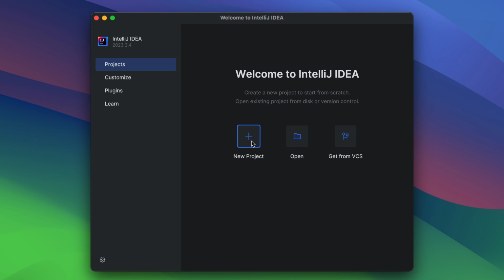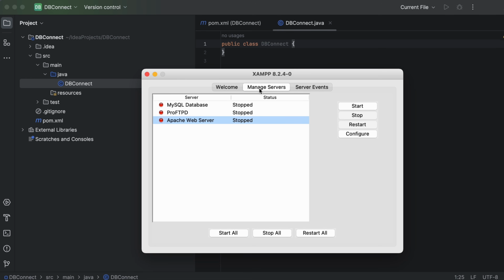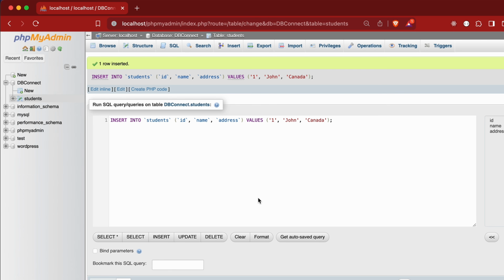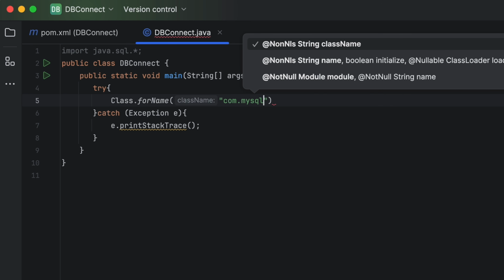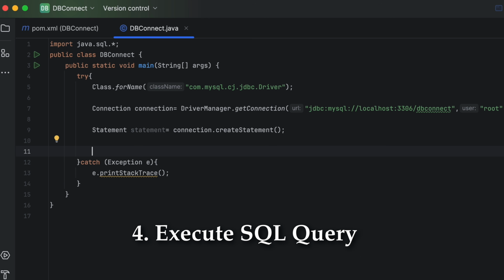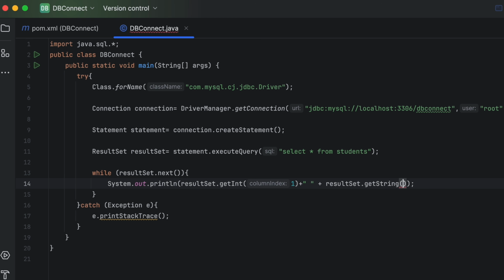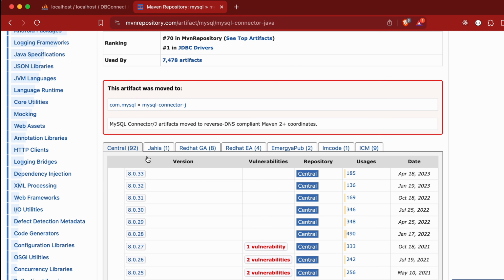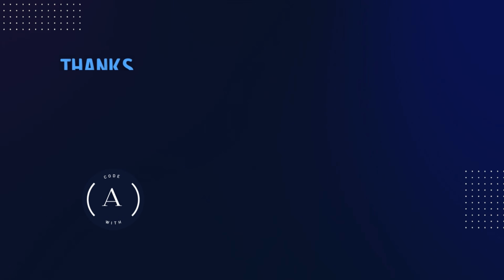Connect Java Application with MySQL database using JDBC (Java Database Connectivity)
In this video I am going to show you how you can connect java application with MySQL database using JDBC (Java Database Connectivity).

Timestamps :
00:00 - Introduction
00:07 - Create New Java Project
01:37 - Start Servers using XAMPPa
02:13 - Create MySQL Database  and table
03:39 - Code for connecting MySQL with Java
08:46 - Add MySQL java connector dependency